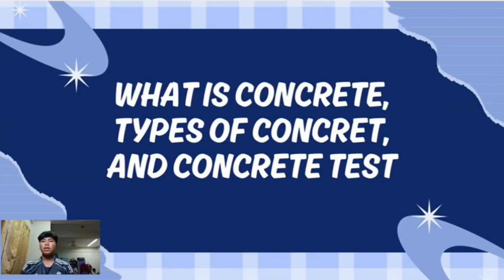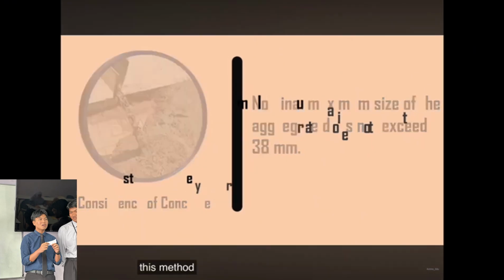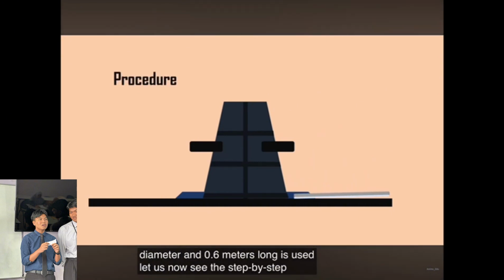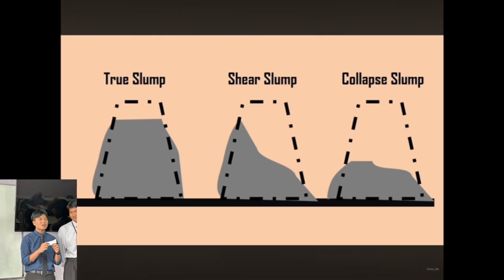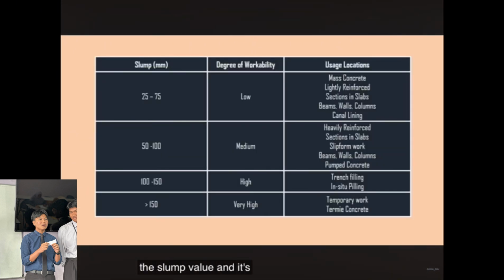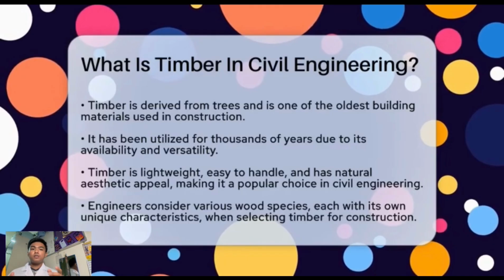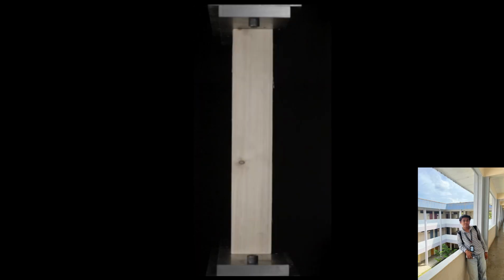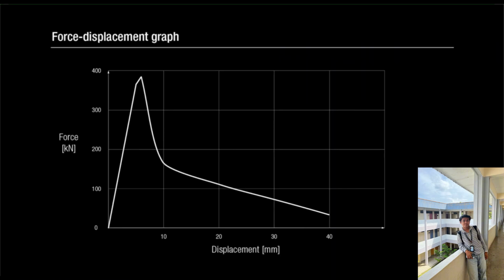ASSIGNMENT ECM157 (INTRODUCTION TO CIVIL ENGINEERING)